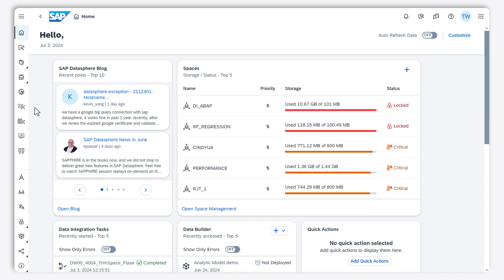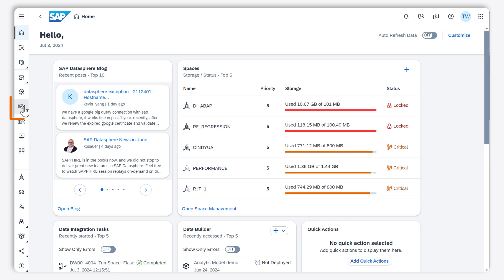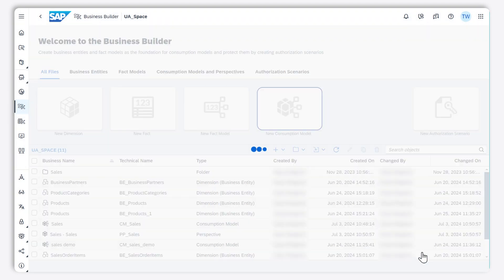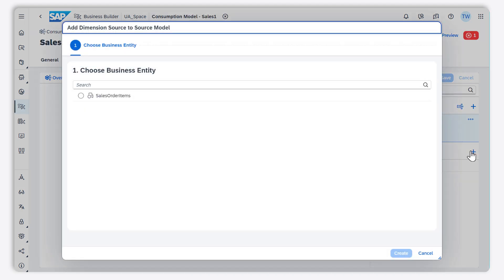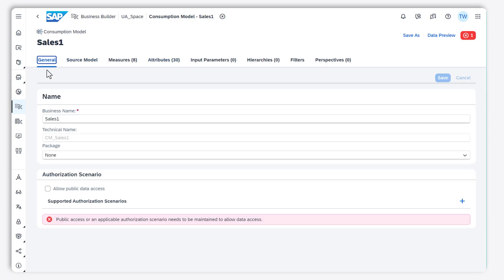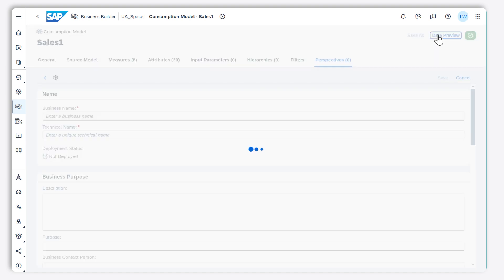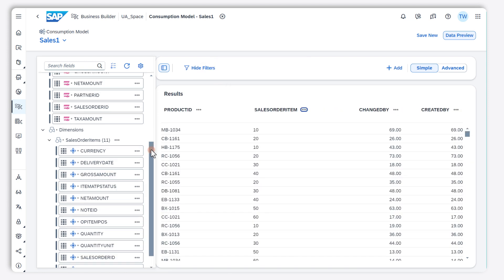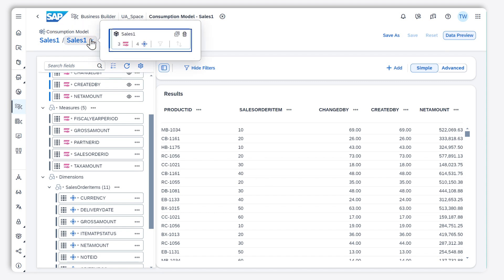Create a Consumption Model: SAP Datasphere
In this video, you will use the Business Builder to create a consumption model to view the data in SAP Analytics Cloud.

Chapters:
0:00 Introduction
0:23 Create a Consumption Model
0:34 Select Fact source
0:43 Add associated dimensions
0:57 Add measures and attributes
1:15 Set authorization
1:25 Create Perspective for consumption
2:05 See all perspectives from a Consumption Model